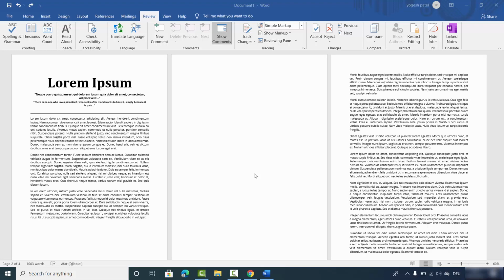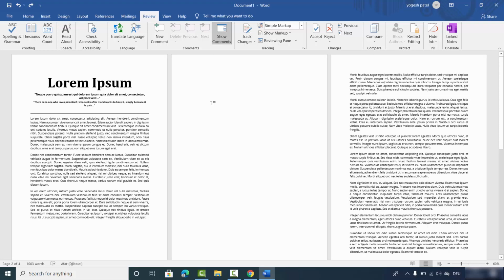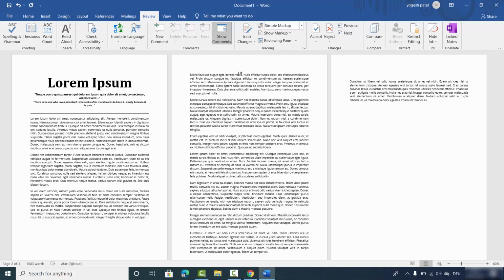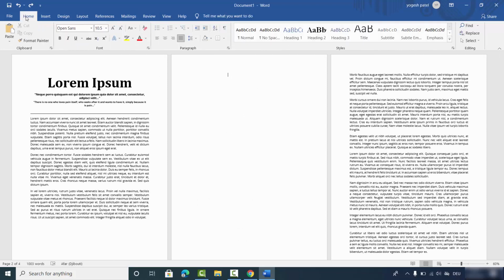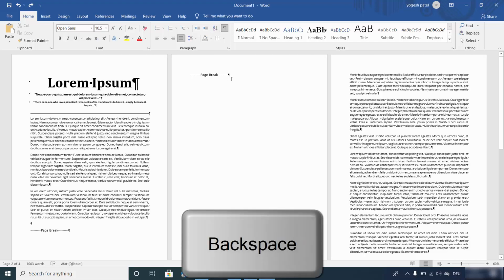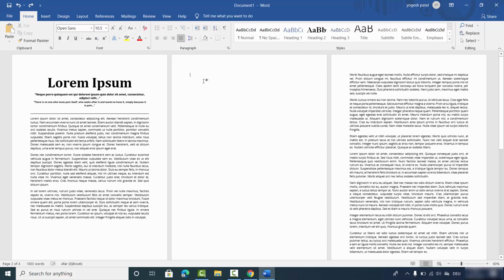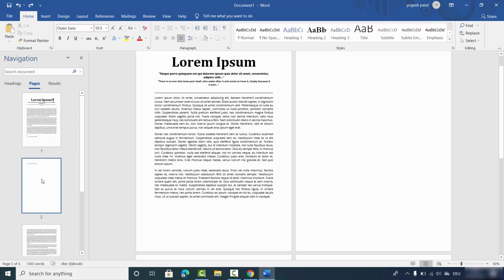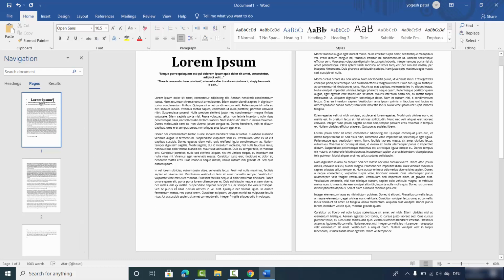How to Delete an Unwanted Blank Page in Microsoft Word | How to Delete a Page in Microsoft Word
In this video I will Show HOW TO delete a blank or extra page in Word document . So let us seeHow to Remove a Blank Page in Word. This method will work on Windows,  mac and Linux also.

Topics addressed in this tutorial:
How To Insert, View, or Delete Section (& Page) Breaks
How to Delete a Page in Word
Add Page Break
Easy Ways to Delete Blank Page in Word 2019 / 2016